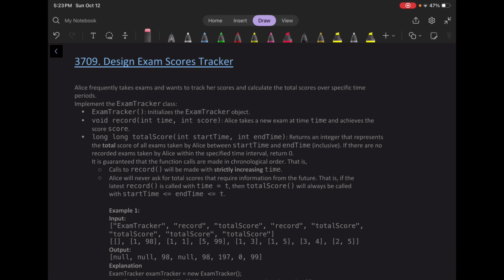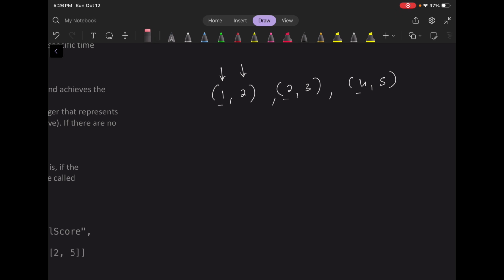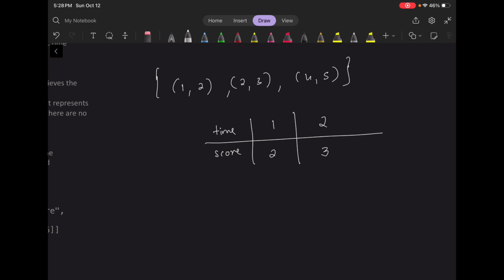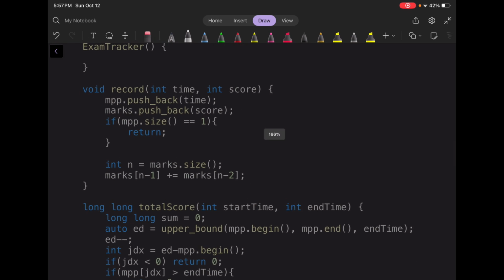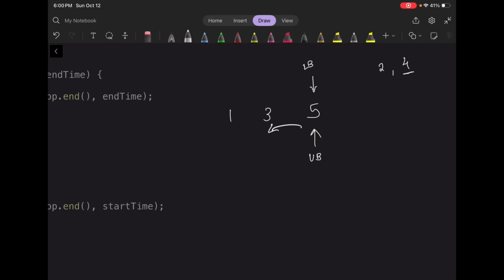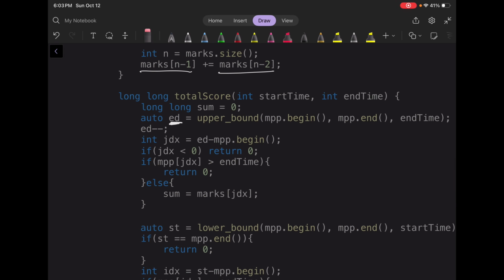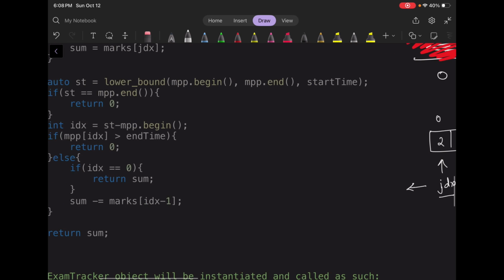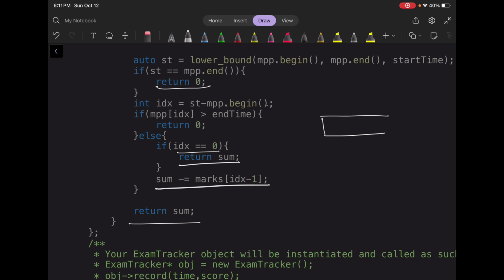Leetcode 3709: Design Exam Scores Tracker | Biweekly contest 167 | Binary Search